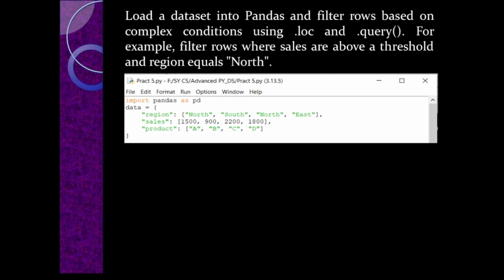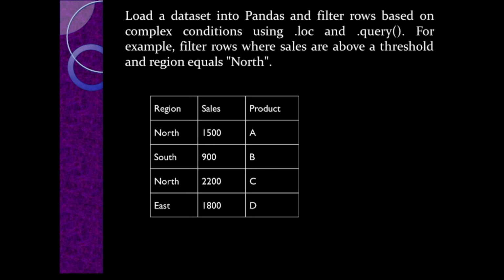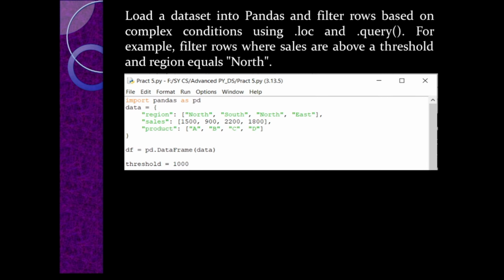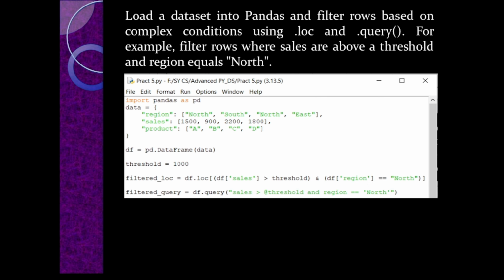Advance Python Programming | DS | Module 1 | Practical 5 by Prof. Niya Varghese